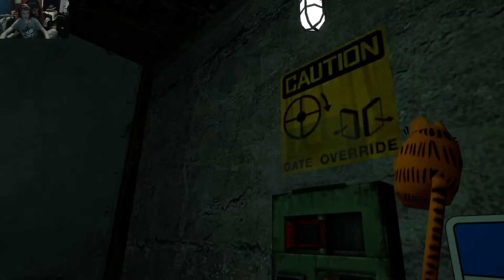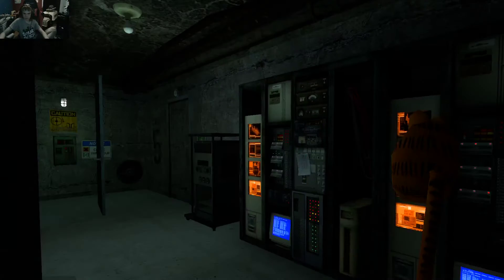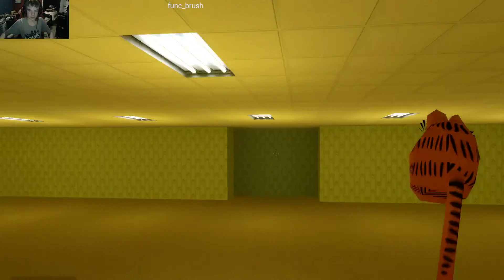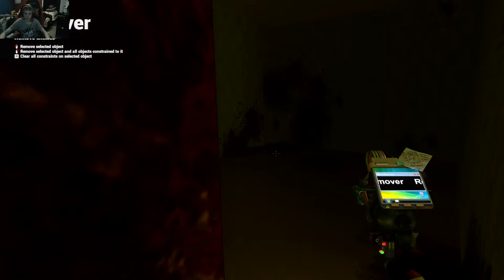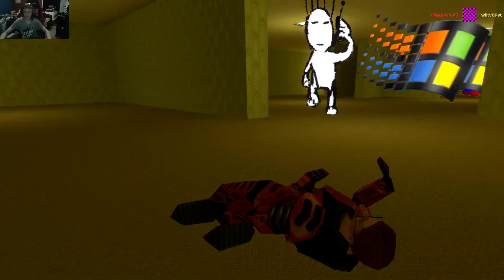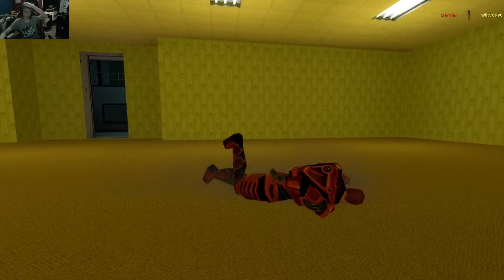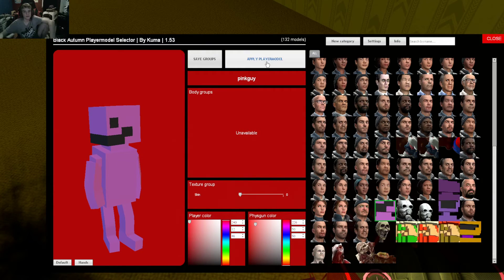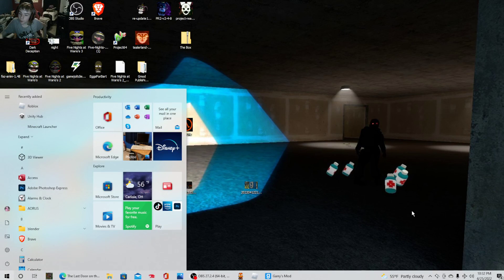BEING DUMB IN BACKROOMS GMOD